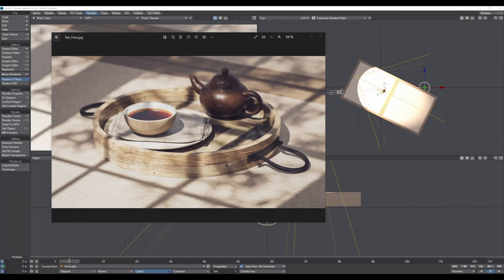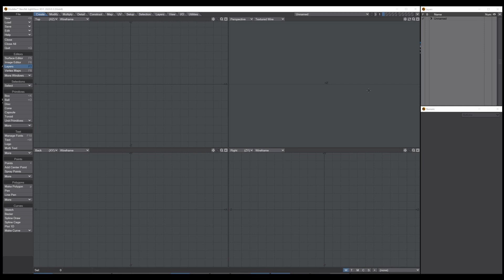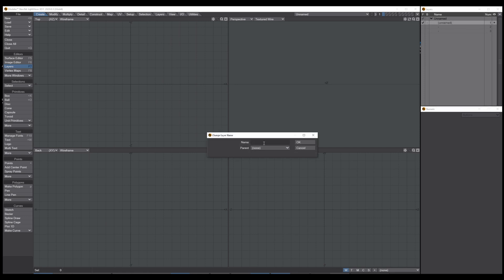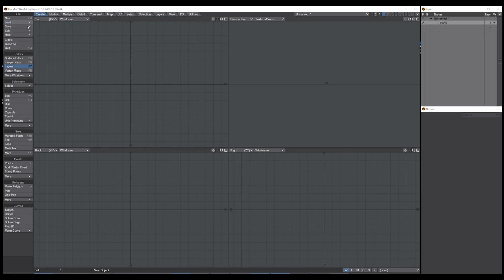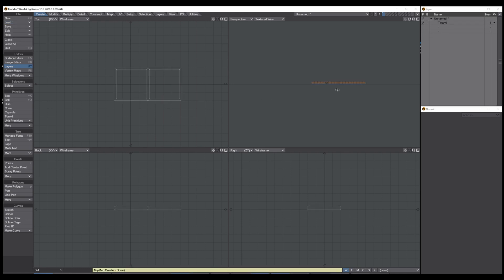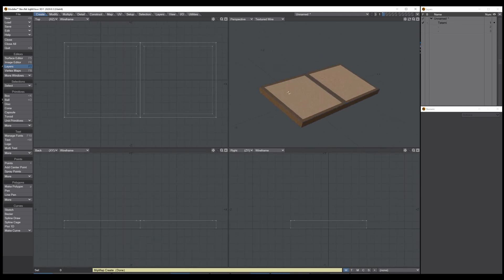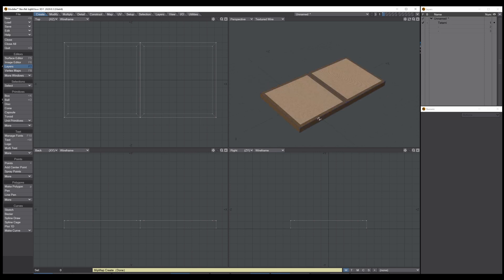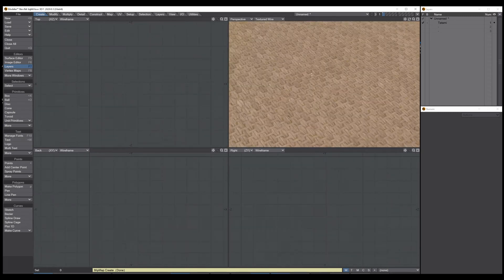LIGHTWAVE 3D / Realism with Lightwave 3D Tea-Time ( Advanced Level )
In this Tutorial, I show you how to create realism with LightWave 3D. I show step by step how I create this realistic-looking teatime Render and how to set up the lighting and camera.